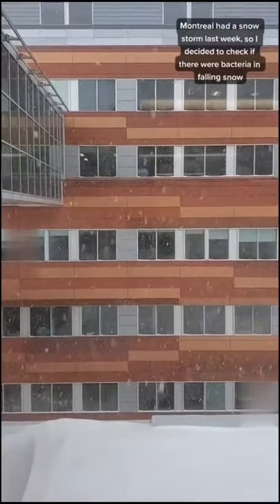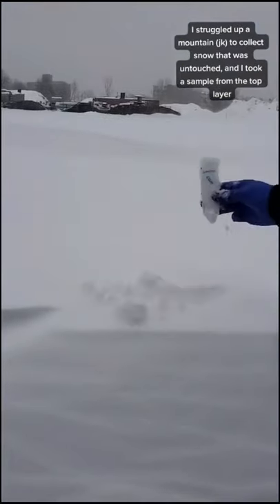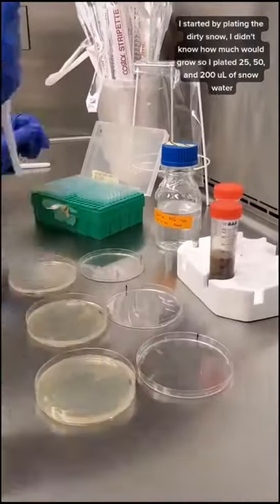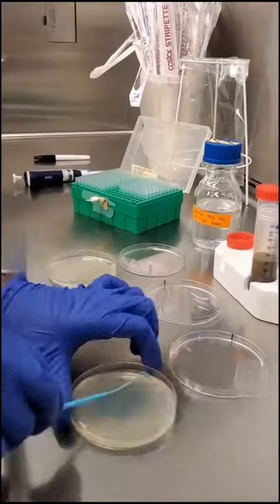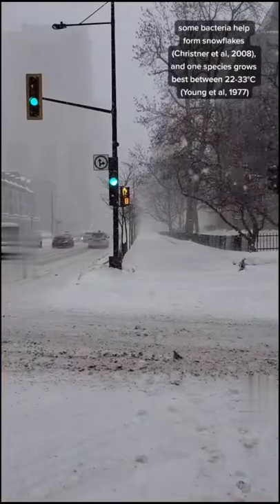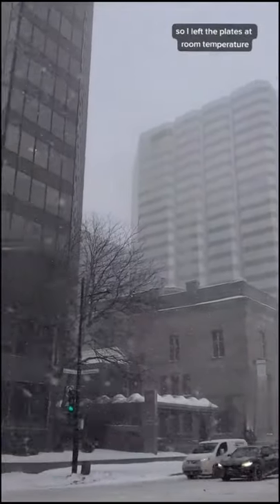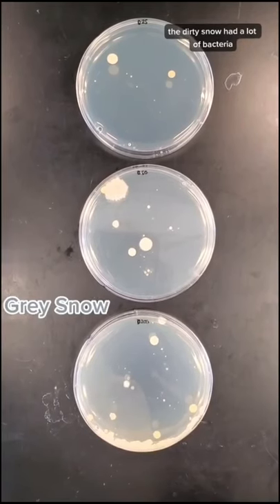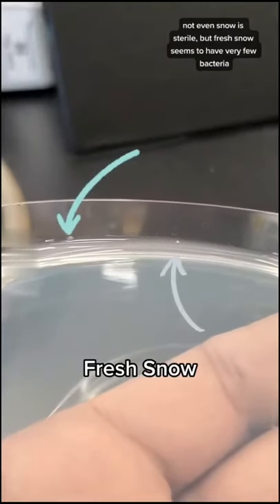Snow bacteria | bacteria found in snow